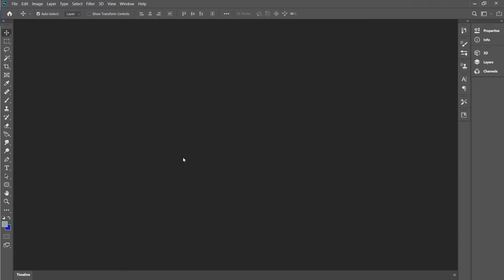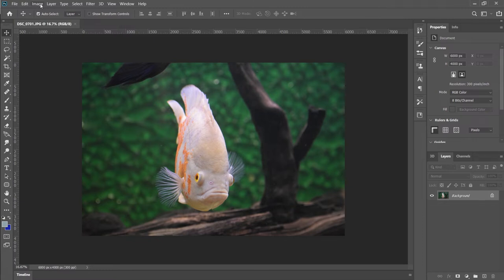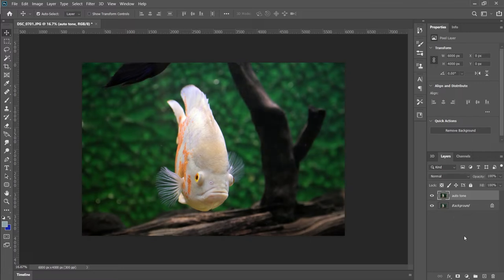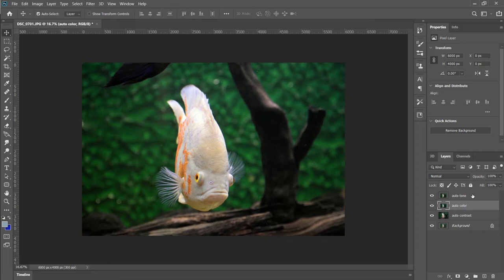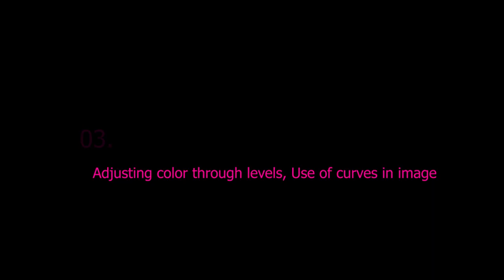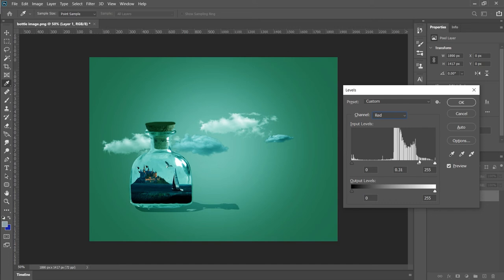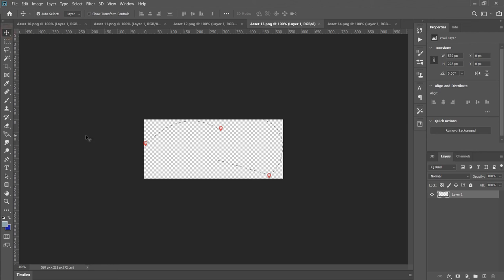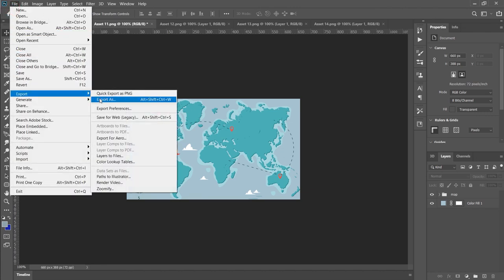Free Graphic Design Course ( Video 5) | Learn Photoshop | Graphic Design tool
As we had a brief look at fundamentals ( importance, types, place of use of a design), followed by market tools that can be accessed. Starting from this video, you will be shown a brief of Adobe photoshop.